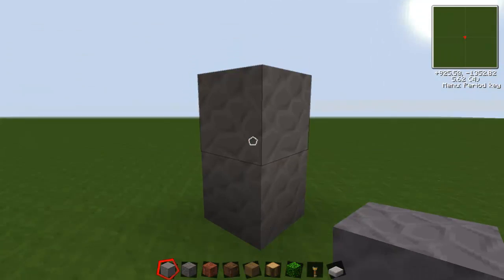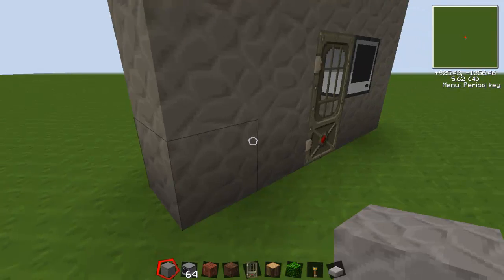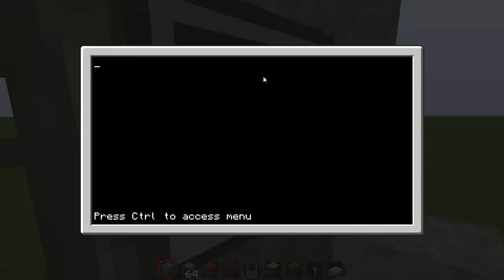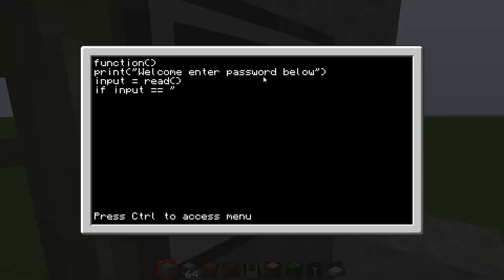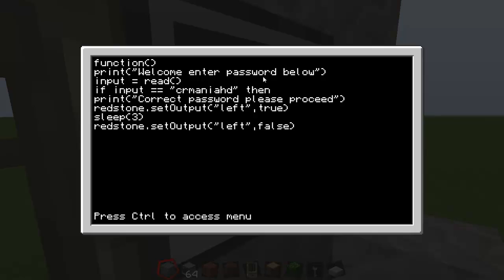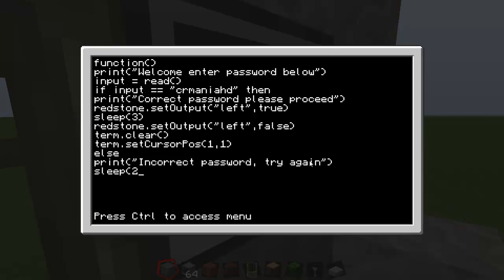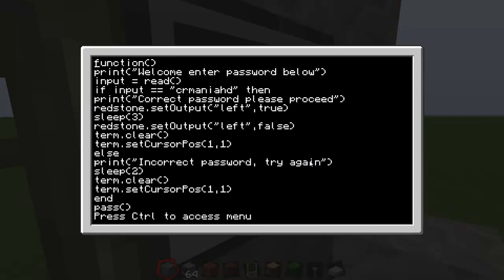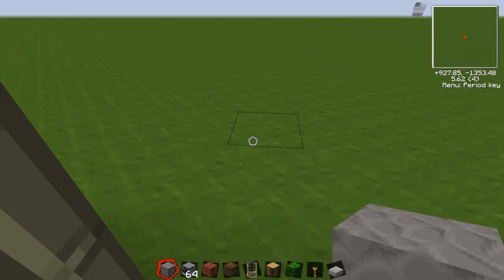Minecraft Tekkit Tutorial | Advanced Password Lock for Doors #2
Hey guys,
This is Connor and welcome to the second episode of our Tekkit guide, this is how to make an advanced password lock for your doors!

function pass()
print(-Put your welcome text here-)
input = read()
if input == -your password here- then
print (-Correct password, please proceed-)
redstone.setOutput(-left-,true)
sleep(3)
redstone.setOutput(-left-,false)
term.clear()
term.setCursorPos(1,1)
else
print(-Incorrect password, try again-)
sleep(2)
term.clear()
term.setCursorPos(1,1)
end
pass()
end
pass()

- Connor